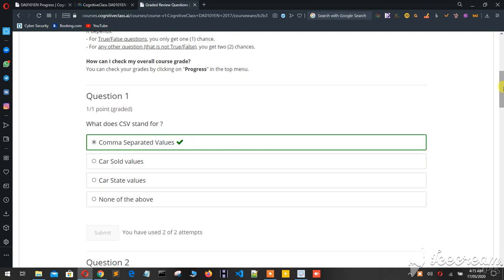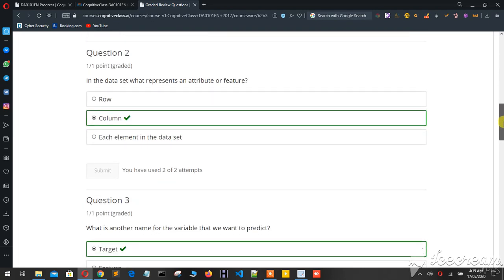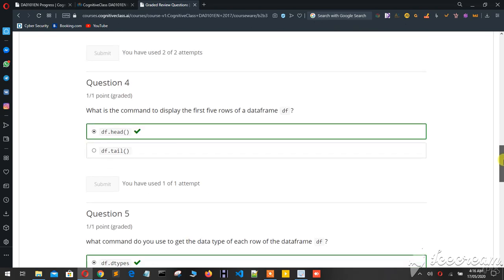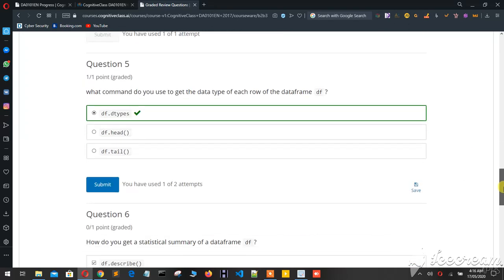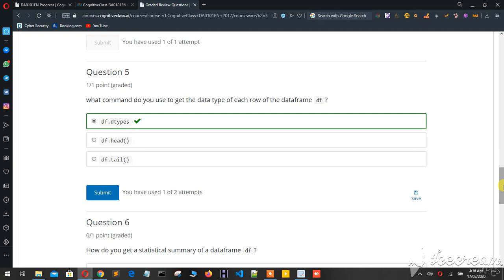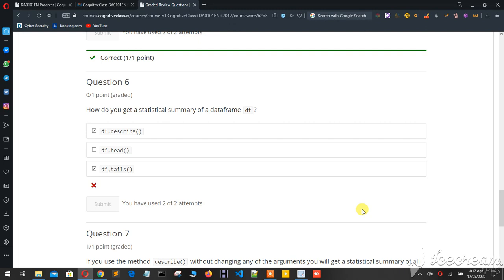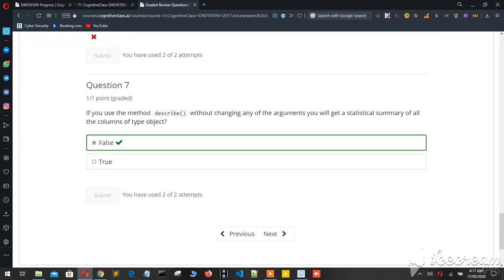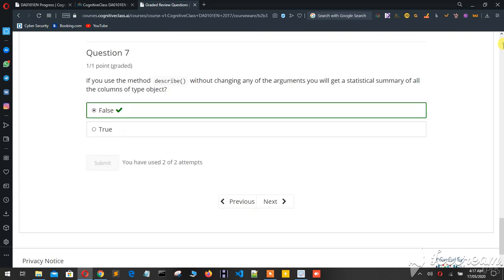Data Analysis Module no# 1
# syedalihassan313

The term cognitive computing is typically used to describe AI systems that aim to simulate human thought. ... A number of AI technologies are required for a computer system to build cognitive models that mimic human thought processes, including machine learning, deep learning, neural networks, NLP and sentiment analysis.